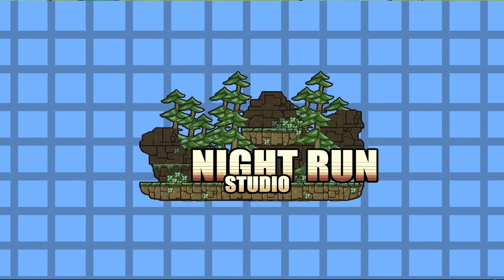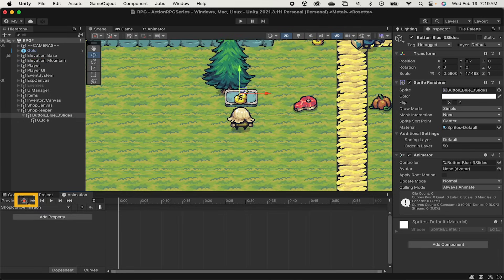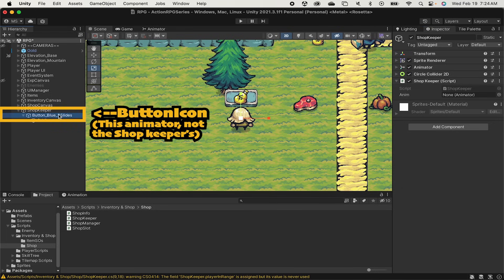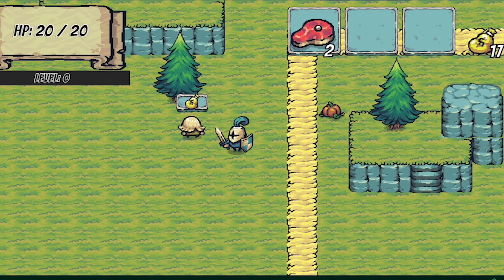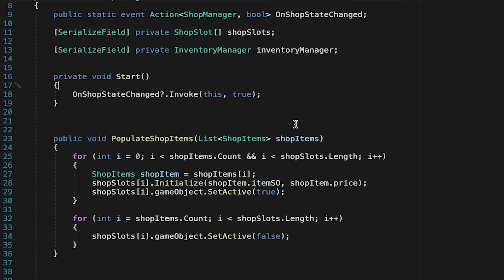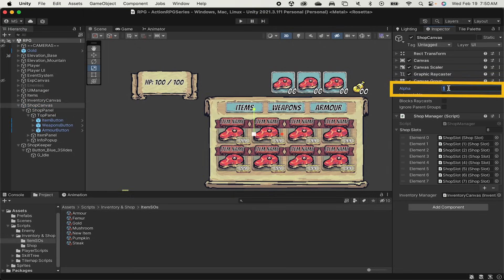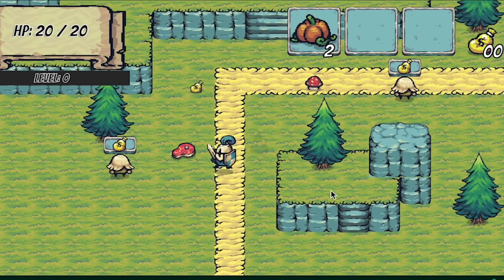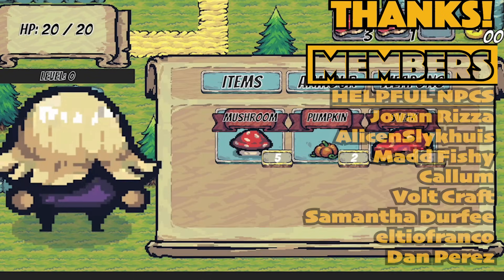Shop System (The End!): Adding A Shop Keeper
This is the end! After 10 episodes, this video wraps up the shop series, by adding a shop keeper to toggle the menu. We'll include customs item lists and prices for each shop keeper, as well as separate lists for armour shops, weapon shops, and item shops.

RELEASE SCHEDULE
This is it! That said, I'll be releasing a bonus video later this week, showing how to add an animated version of the shop keeper to show up in the left window while you shop.

ASSETS USED
Assets used in this video are from PixelFrog's "Tiny Swords" asset pack. You can find the asset pack on itch.io

With a little support, I can make time to double the release schedule, providing two videos each week. Check out the campaign: / nightrunstudio

🎹 MUSIC 🎹
Town Music